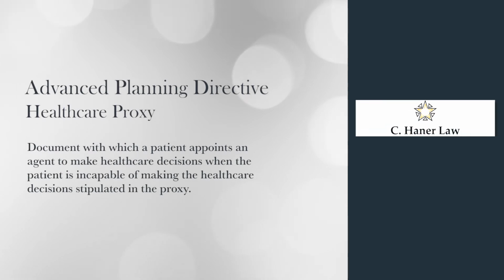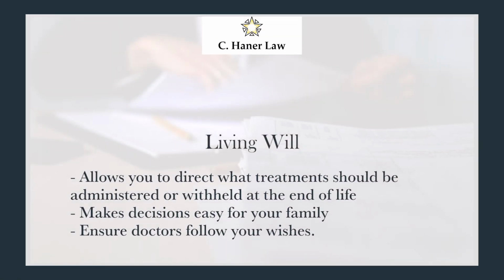Christopher C. Haner - What's an Advanced Planning Directive in New York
C. Haner Law, PLLC - Christopher C. Haner

Christopher C. Haner, Esq. practices in the areas of Estate Planning, Estate Administration, Estate Litigation, Trusts, Elder Law, Medicaid Counseling and Guardianship. His office is located in Woodbury, New York in Long Island and he provides legal representation for clients in Nassau County, Suffolk County, the 5 Boroughs of New York City, and the greater New York Area.  Christopher earned his Juris Doctor from St. John’s University School of Law. Christopher is licensed to practice law in New York, Massachusetts, Federal Tax Court and in the Southern District of New York.

In this video Christopher P. Haner explains what an advanced planning directive is and what it consists of and discusses how it benefits individuals that establish them. Advanced planning directives comprise of a power of attorney, a health care proxy and a living will.

Advanced planning directives comprise of a power of attorney, a health care proxy and a living will. These documents are intended to ensure that a client, when they lose capacity has someone appointed for them to make certain decisions for them. With a power of attorney a person is responsible for managing the person's finances in the event they lose mental capacity. This person is for paying the client's bills but can be authorized to engage in medicaid planning

It's important that people realize when executing these documents that they're giving someone a tremendous amount of authority over their assets. Powers of attorney in the wrong hands can lead to substantial litigation and substantial loss to the client, whereas a power of attorney in the correct hands can now lead to a scenario where the client's bills are paid, expenses are paid, but it can lead to a situation where that client can engage in medicaid planning through their agent.

The second document is the health care proxy. A health care proxy becomes effective when it is determined that a client has lost capacity.  The appointed healthcare proxy now has the power to make all health care decisions for the client as they deem appropriate. The third document to the living will which is a document executed by a client that states the health care instructions in the event they enter a vegetative state in which they are alive but can’t communicate their desires regarding their end of life treatment.  In the living will the client can express their opinion if they wish to be kept alive artificially if or choose to be removed from life sustaining treatment. The living will can actually serve as the ultimate decision-making document and relieves children or other family members of having to make this difficult decision.

C. Haner Law